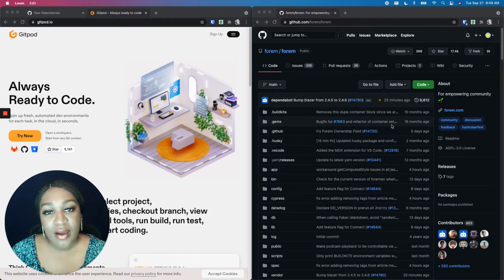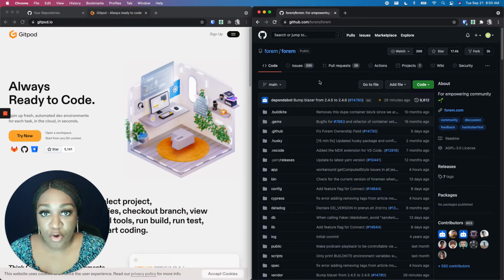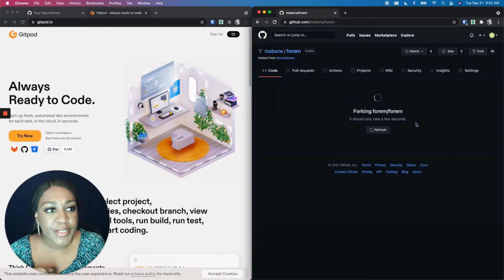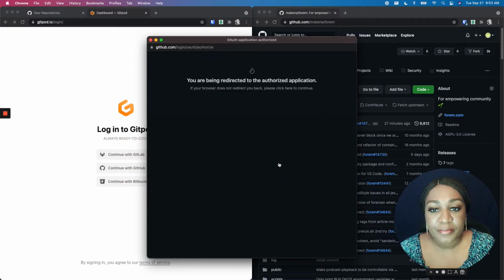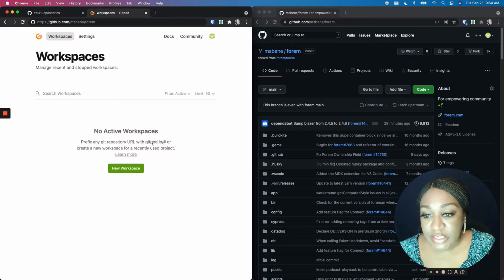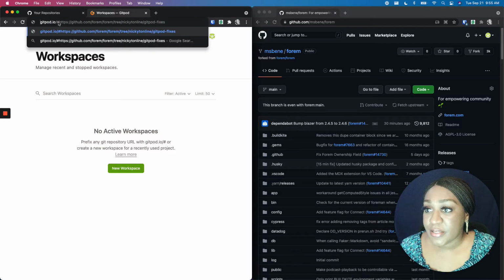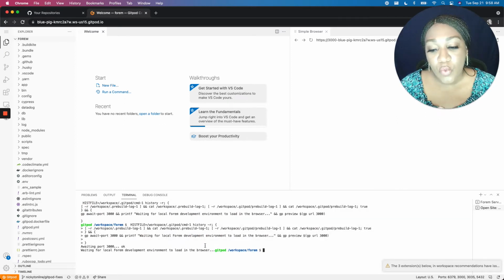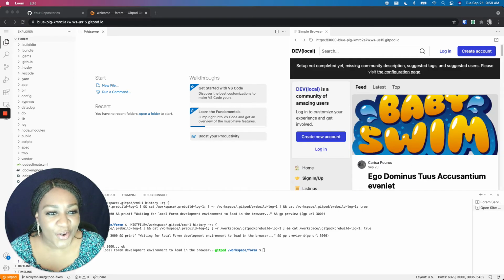Configuring Forem App on GitPod - Codeland 2021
In this video, I show how to configure a development environment for the Forem app on GitPod.

Running GitPod eliminates the need to configure the Forem app locally, and makes participating in the Forem open source project much easier. 🙌🏾